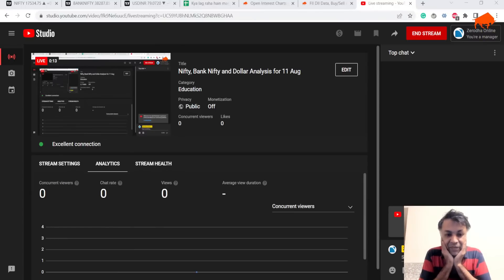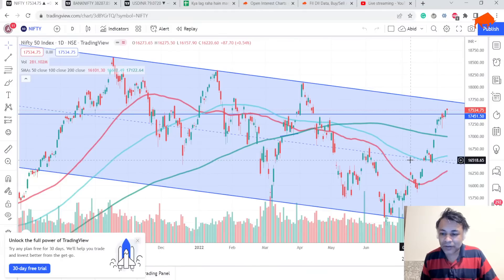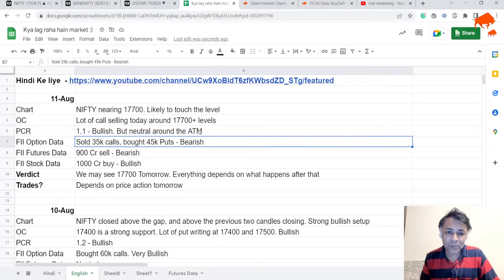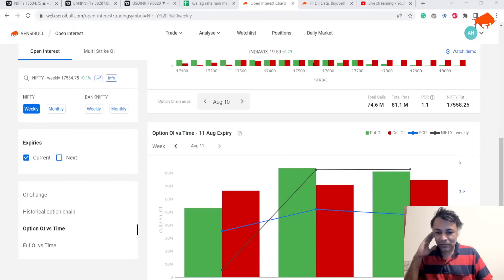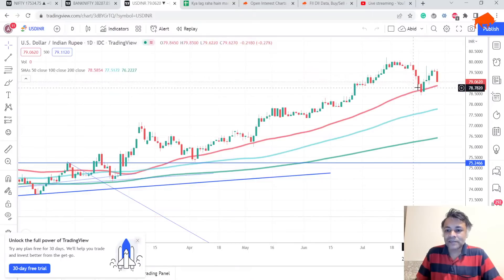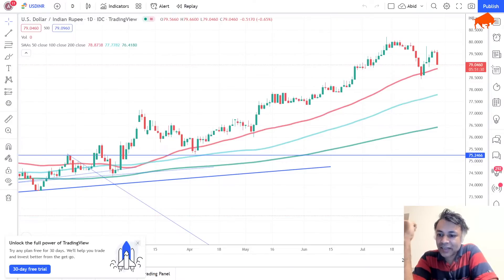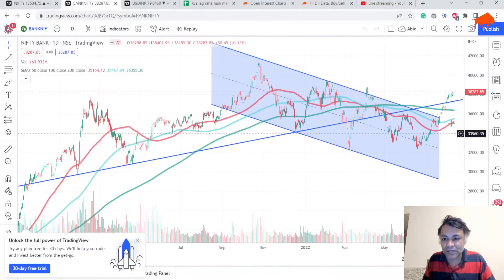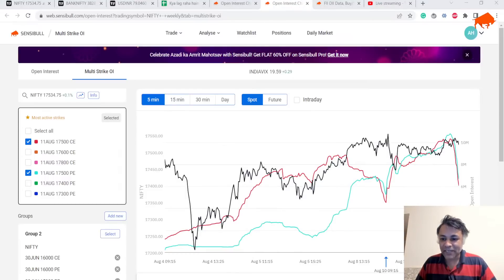NIFTY BANKNIFTY Dollar Analysis for 11 Aug